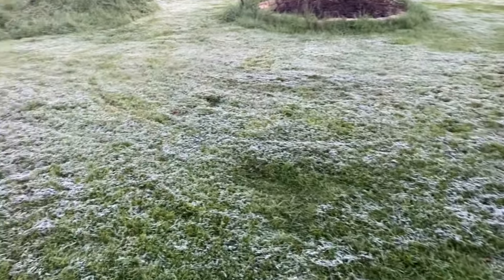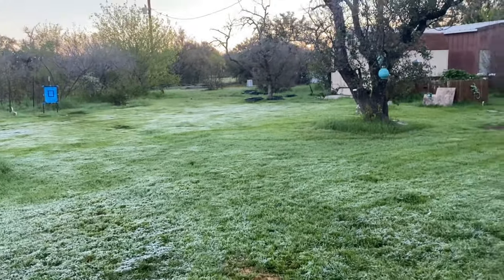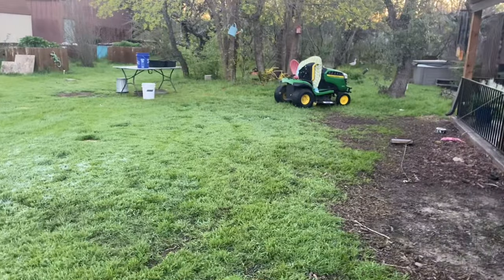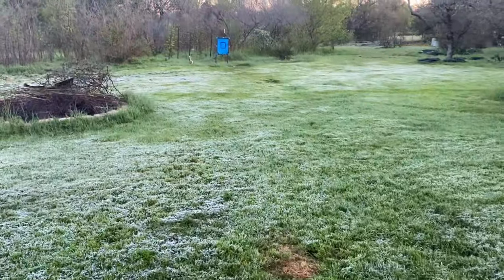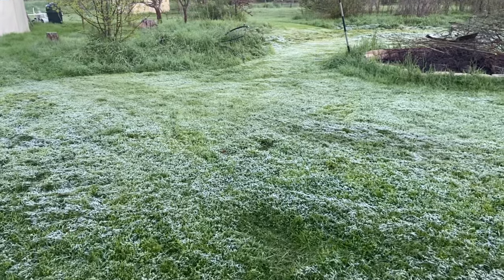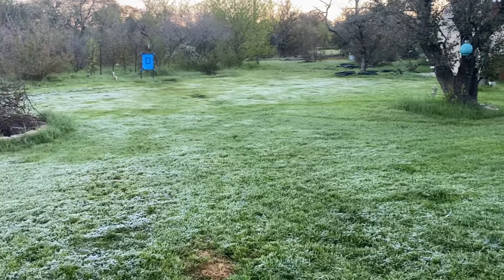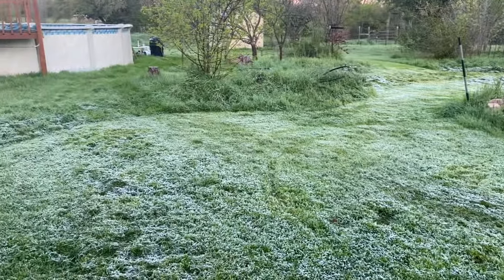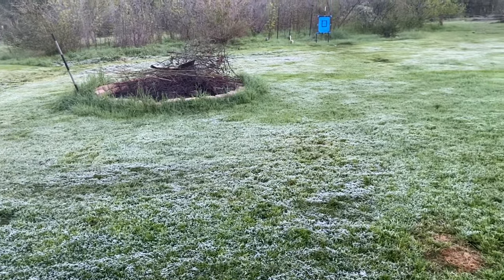How we Get Frost at 40 Degrees F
Ever wake up to temps well above freezing and yet see frost.  Wonder why?  Ever wake up and it is 38 degrees and no frost, 25 minutes later it is 40 degrees and now there is frost.  How?  Evaporation is how.  Here I explain what you should learn in about 3rd grade science class but they simply don't teach.